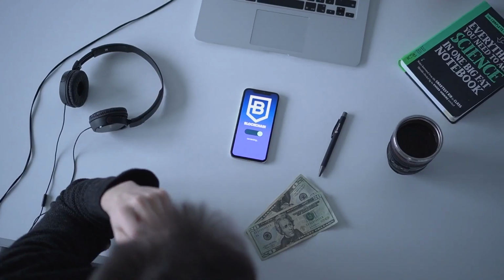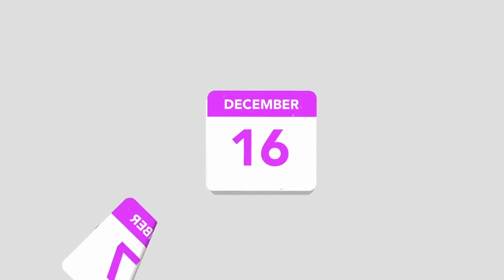Dave App Direct Deposit 2026 How To Set Up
nan